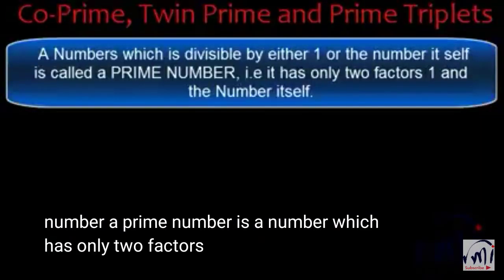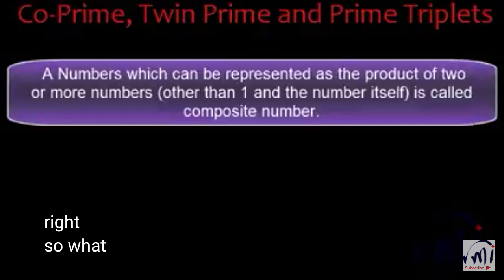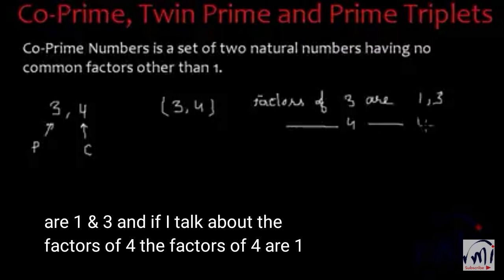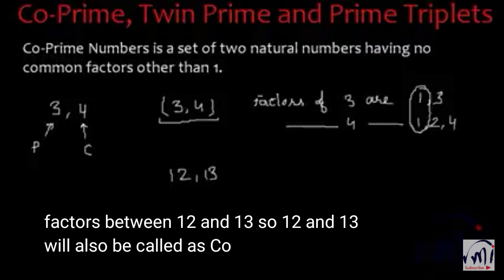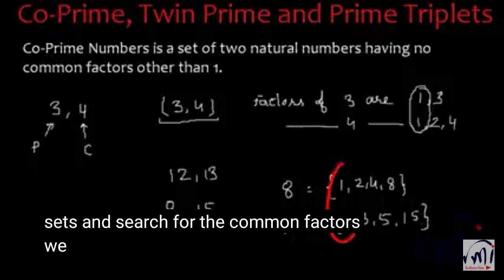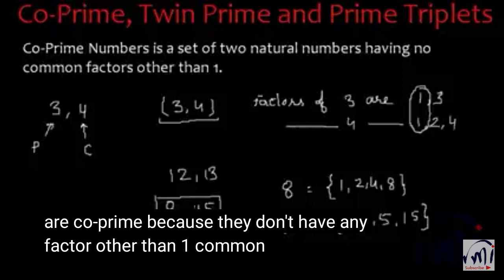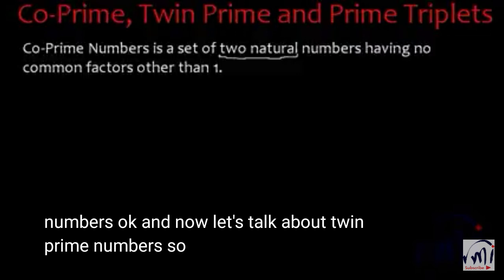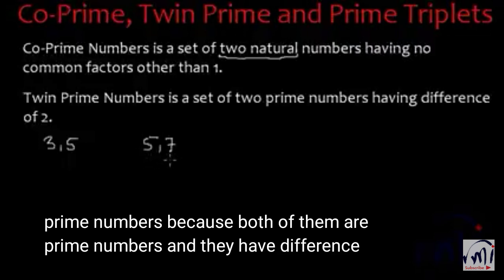Twin prime number